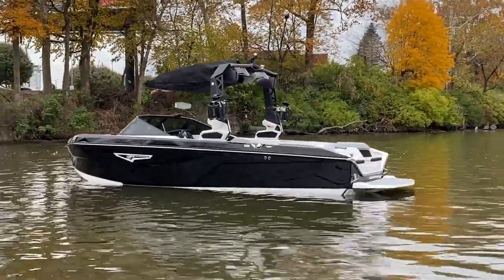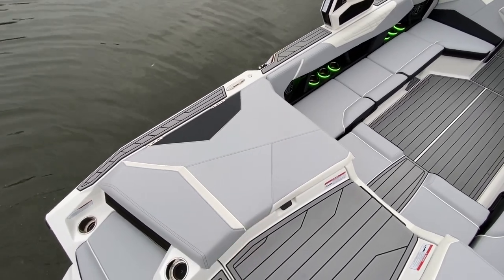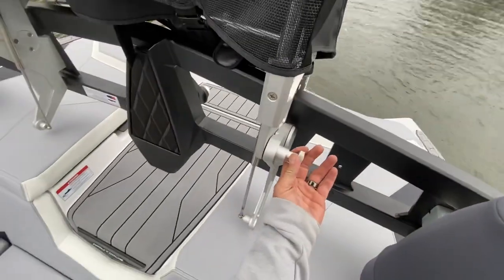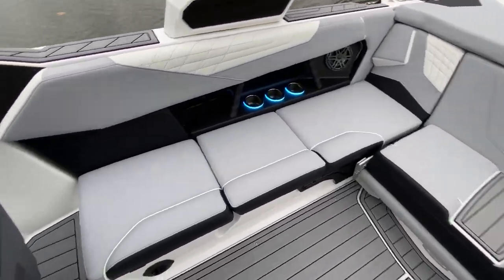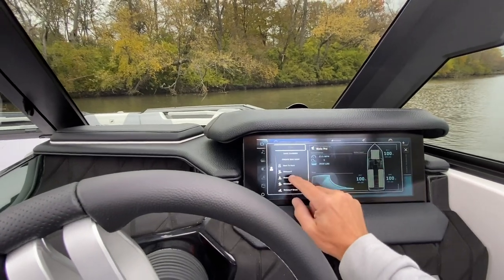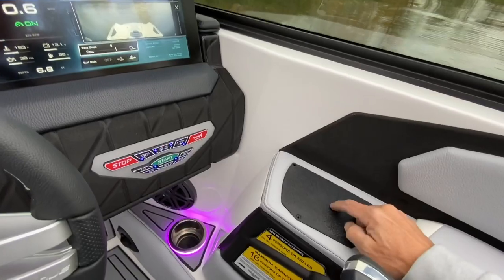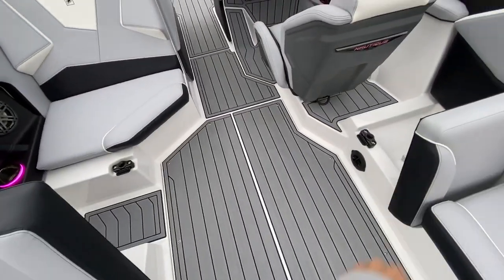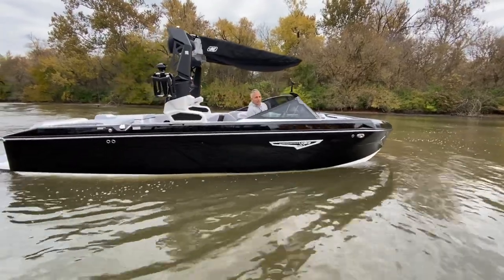2022 Nautique S23 - Jet Black - On Water || N3 Boatworks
The 2022 S23 is Nautique's latest take on the traditional bow design.  It offers amazing customizable performance unlike anything in its class!

Address:          N3 Boatworks
7001 Hawthorn Park Drive